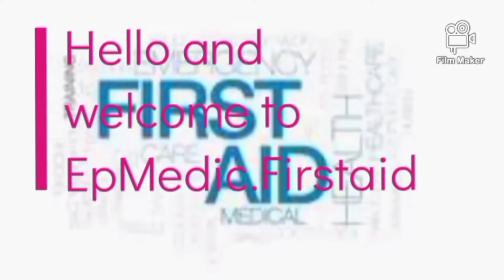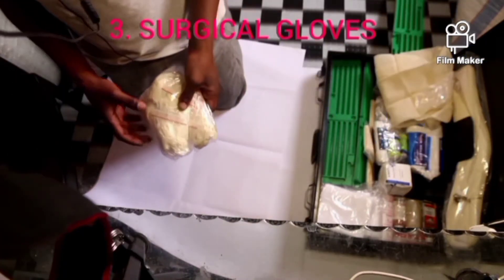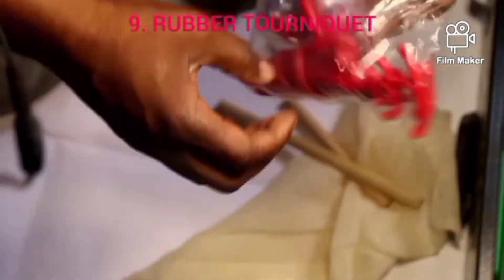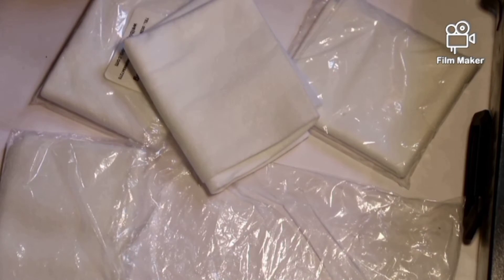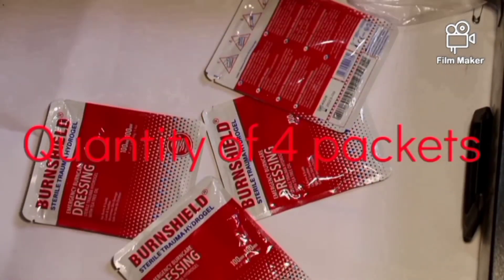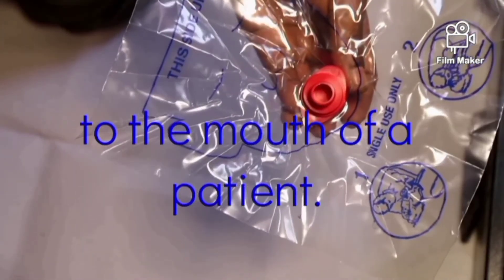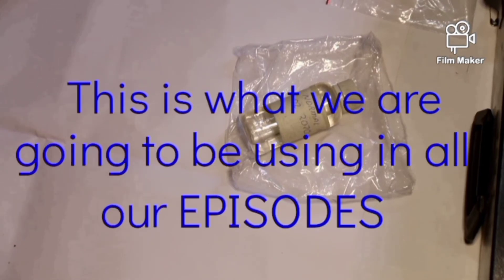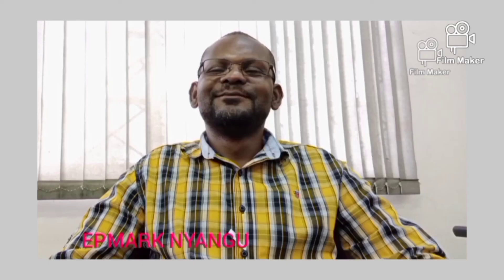20 ESSENTIAL ITEMS IN FIRSTAID BOX EDITED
IN THIS VIDEO ,WE ARE GOING TO FAMILIARIZE OURSELVES WITH THE FIRSTAID BOX AND IT"S CONTENTS.

1. TRIANGULAR BANDAGES
2. INTER-LOCKABLE SPLINTS
3. SURGICAL GLOVES
4. LARGE DRESSINGS
5. MEDIUM DRESSINGS
6. FINGER DRESSINGS
7. PAIR OF SCISSORS
8. TWISTING STICKS
9. TOURNIQUET
10. COTTON WOOL
11. SPLINT PADDING
12. WHITE LINT
13. CREPE BANDAGES
14. ASSORTED PINS
15. BURN GEL
16. CERVICAL COLLAR
17. C.P.R. MOUTH PIECE
18. STRIP PLASTERS
19. GAUZE SWAB
20. NORMAL SALINE

 Our video is based on our Firstaid kit and its contents which may not be the same as other kits in use out there.